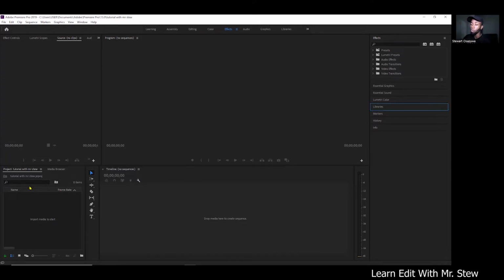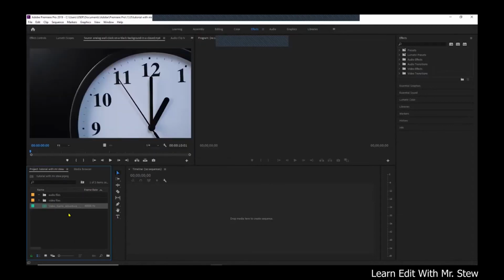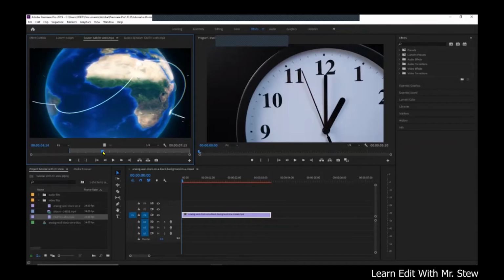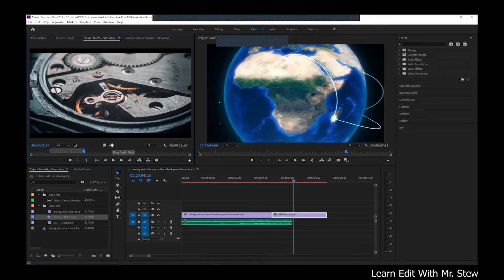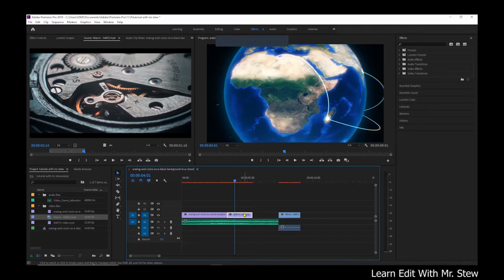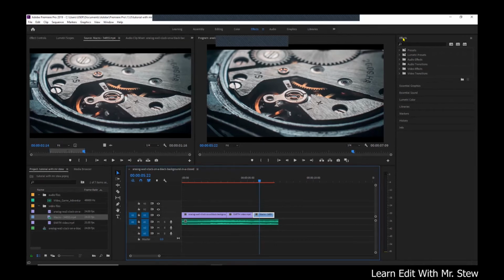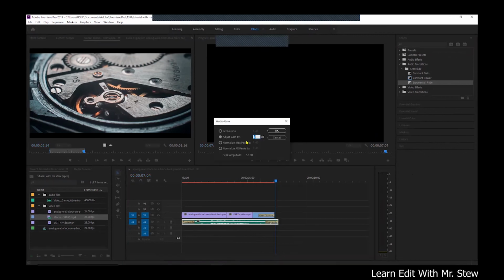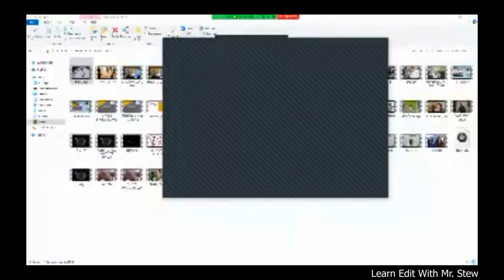Introduction to Adobe Premier Pro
On this video, you are introduced to navigating within the Adobe Premier Pro, how to do a simple import of media files and making you very first edit.